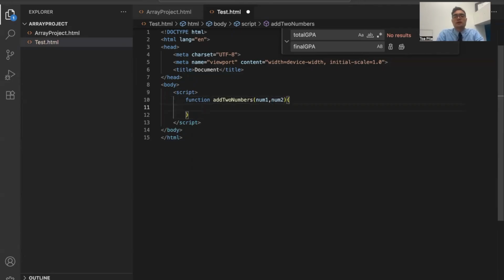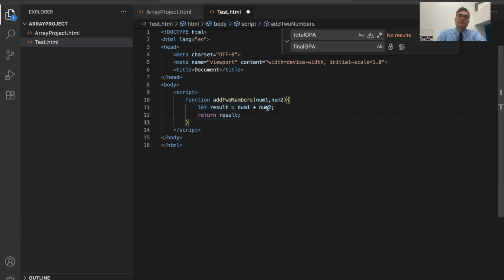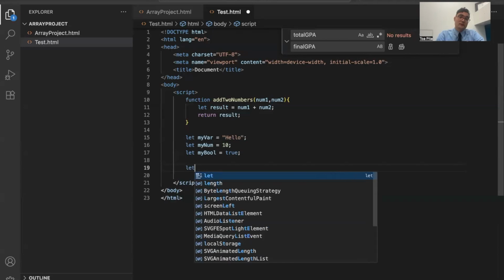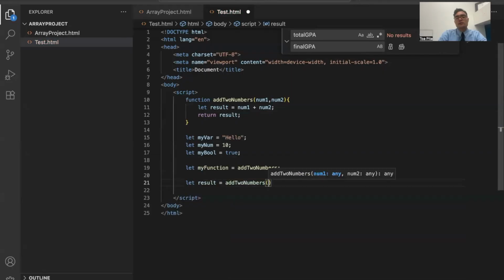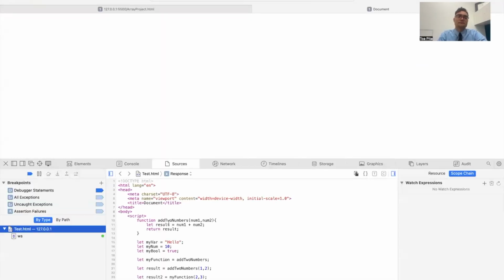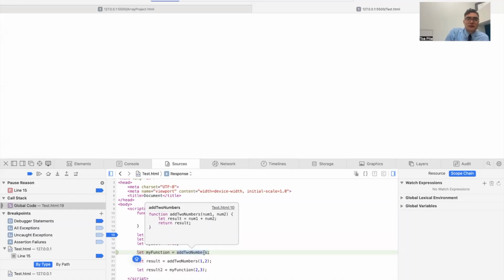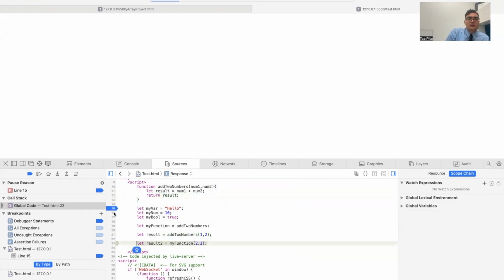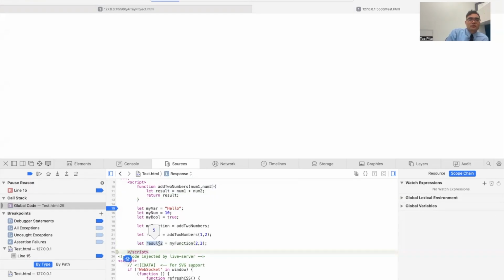Variables Can Hold Functions Demo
Demonstrating storing a function in a variable and calling the function by its new name